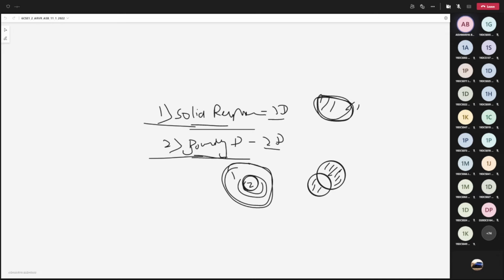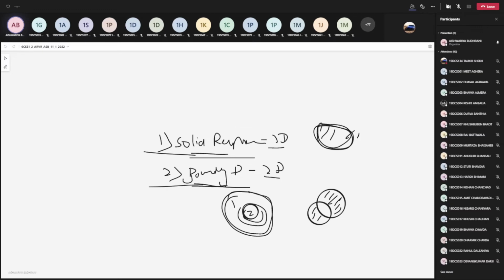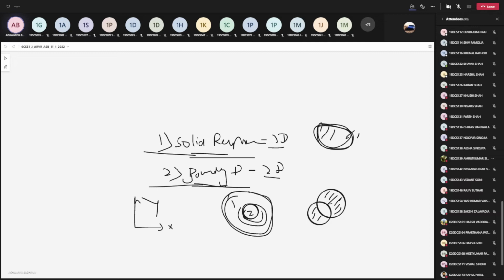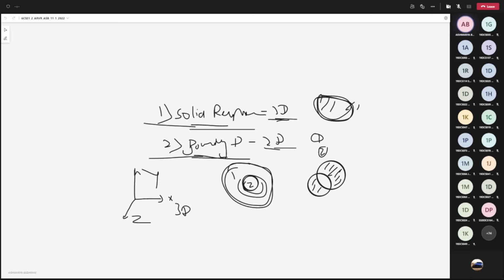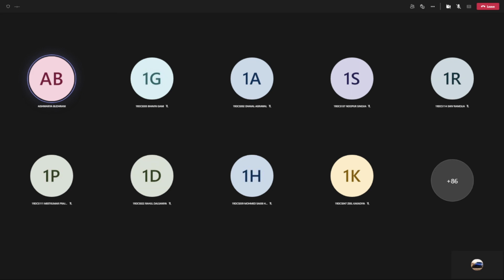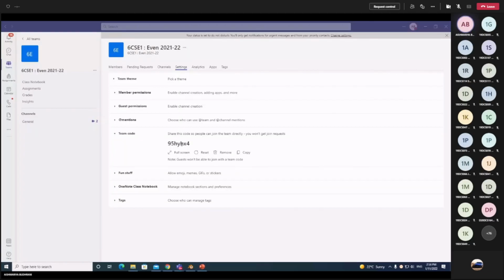StudyForStudy ARVR Lec (ASB) ~ 11-1-22